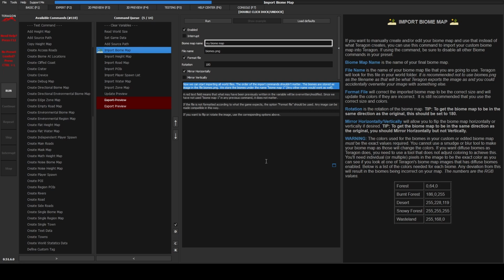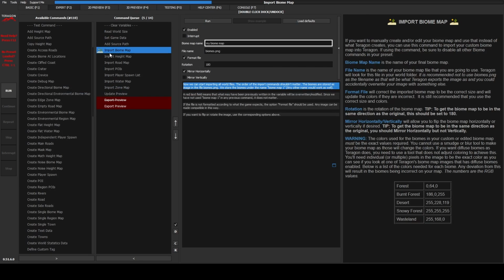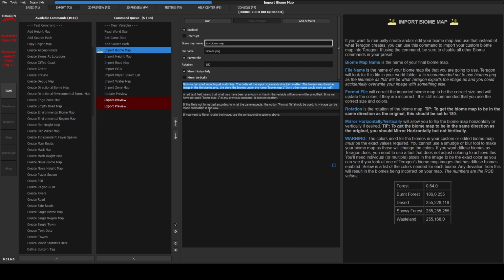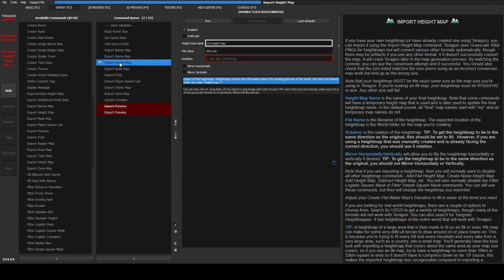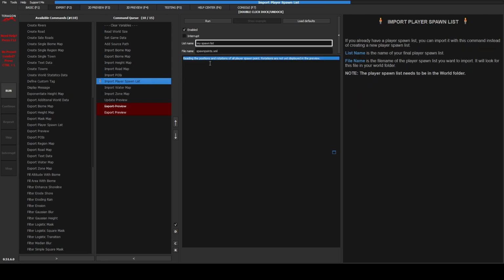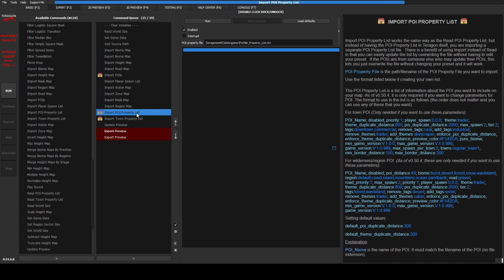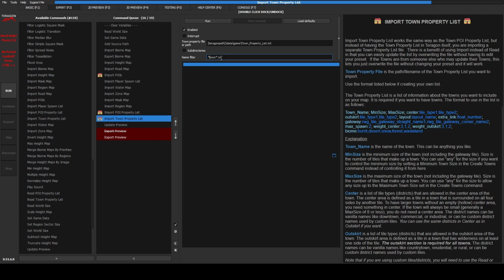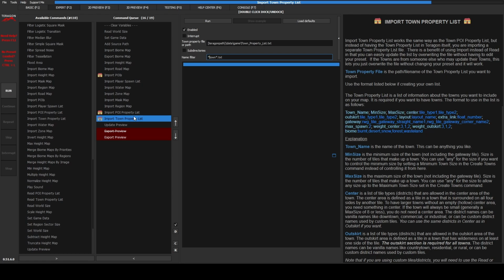Teragon Tutorials: Import and Export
This video shows how to use the Import and Export commands in Teragon when making a map for 7 Days to Die.  Note that only one Export command is shown in the tutorial, but they are all similar enough to each other and to the Import commands, so should be easy to understand.